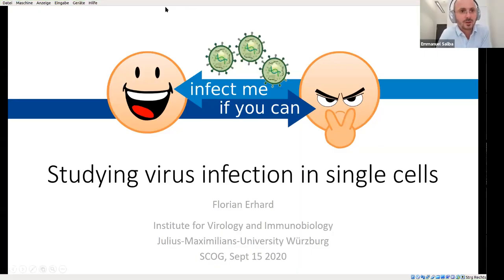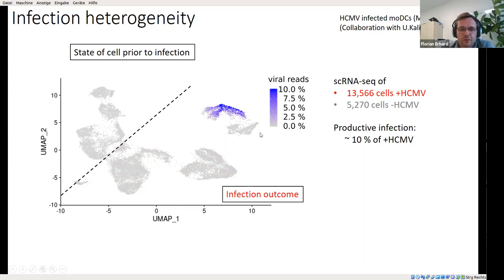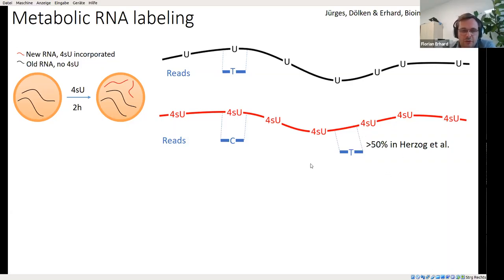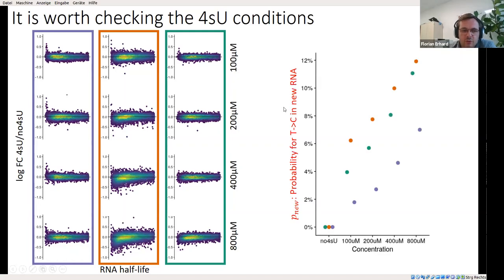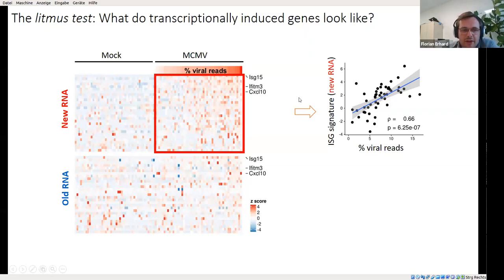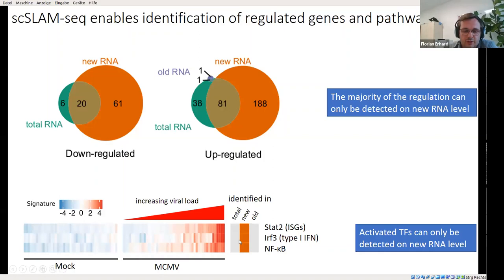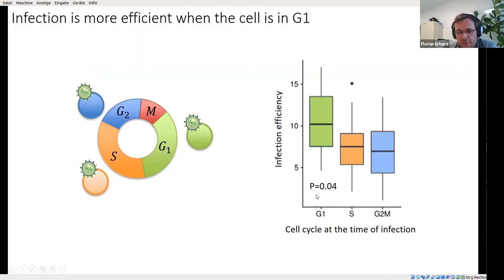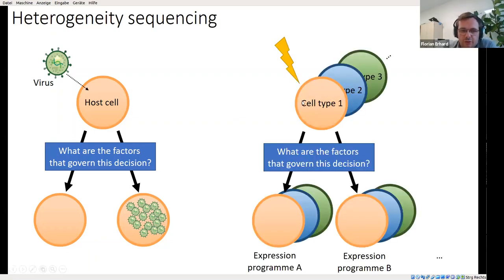Temporal Single Cell Analysis 2020 - Florian Erhard (University of Würzburg)